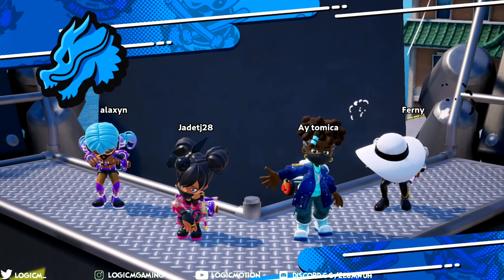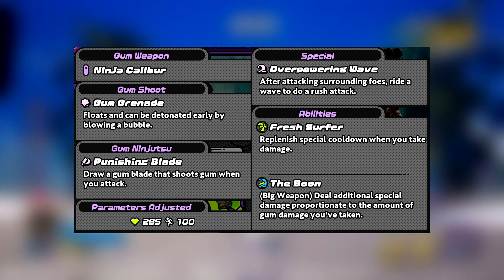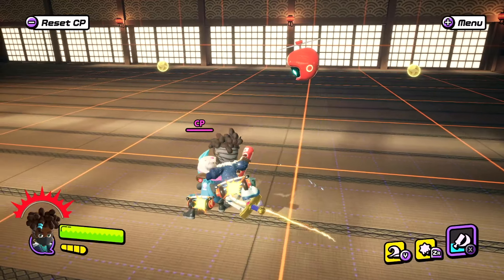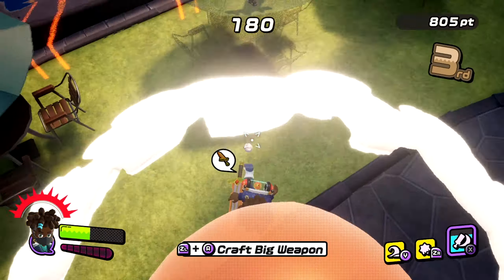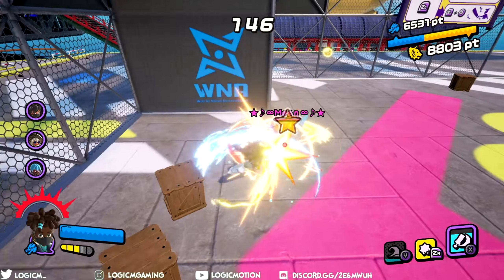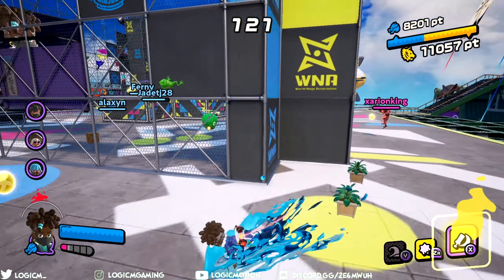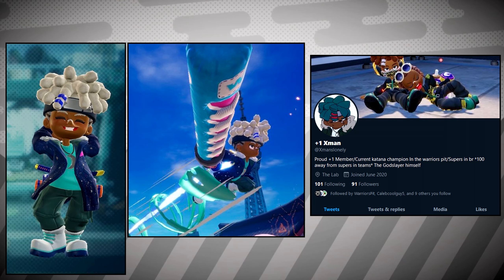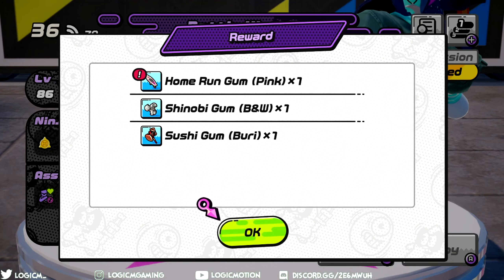Ninjala : Ninja Calibur Weapon Tutorial Guide 101, Ninjala Fashion Showcase #6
Ninjala x Sonic : Sonic Guest Character Collaboration, Board Overview!

About Ninjala:
Ninjala centers upon an eponymous tournament being held by the World Ninja Association,
which developed bubblegum that could be used to allow people with the DNA of a ninja to perform ninjutsu.
The game focuses primarily on melee combat using various types of weapons.
The player can double-jump and run along walls to navigate the map.
A match can be played between up to eight players in either teams or a solo "Battle Royale"

 Let's Play Ninjala
 Ninjala Gameplay
 Ninjala Playthrough
 Ninjala Game
 Ninjala Guide
 Ninjala Tips & Tricks
 Ninjala Yo-yo Guide
 Ninjala Weapon Guide
 Ninjala Tutorial
 Ninjala Cucumbers
 Ninjala Offense and Defense Guide 101
 Ninjala: Battle Equipment Guide 101
 Ninjala: IPPON Katana Weapon Tutorial/Guide 101
 Ninjala: Ninja Yo-yo Weapon Tutorial/Guide 101
 Ninjala: Does the Parry system suck?

Ninjala Parry System
Ninjala Sburst
Ninjala Guide Parry System
Ninjala Weapon Guide tutorial
Ninjala Nintendo Switch
Ninjala Season 2
Ninjala season 2 Leaks
Ninjala gameplay
Ninjala trailer
Ninjala review
Ninjala guide
Ninjala switch review
Ninjala switch
Ninjala tricks & tips
Ninjala all weapons
Ninjala animated short
bulletstorm duke nukem
Ninjala anime
Ninjala logic
Ninjala animated series
Ninjala all bosses
Ninjala all cutscenes
Ninjala all character
Ninjala leaks
Ninjala nintendo switch
Ninjala switch gameplay
Ninjala beta,Ninjala open beta
Ninjala episode 0
Ninjala trailer nintendo switch
season2
Ninjala Update 2.0
Ninjala Update
Sega Sonic Collab Season 2
Sonic Ninjala Sega Gungho